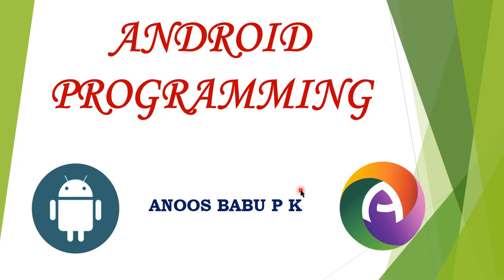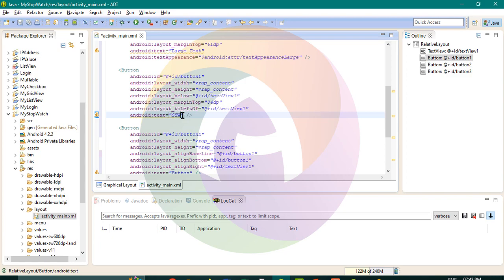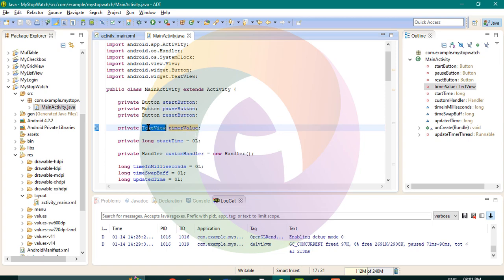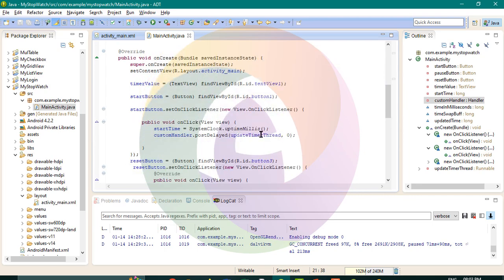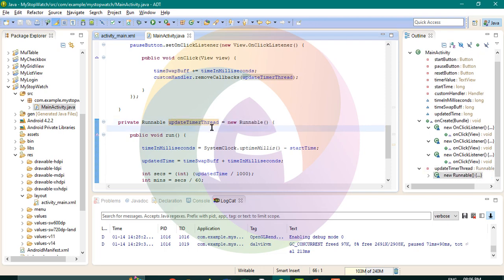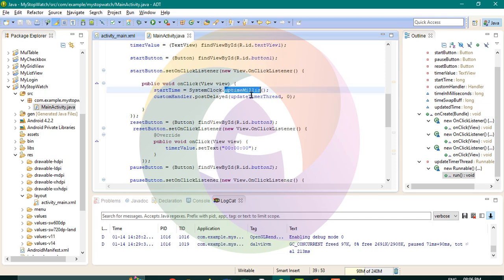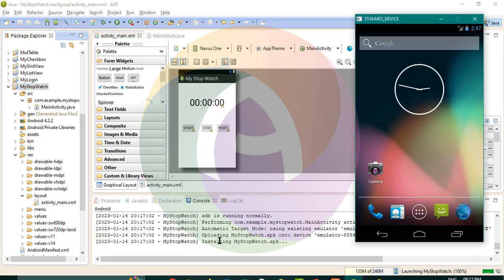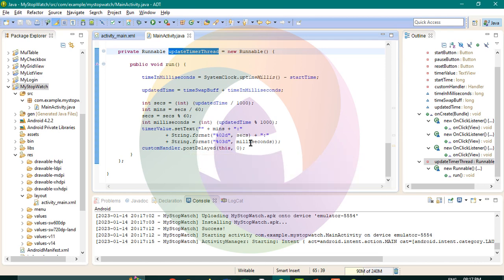Stopwatch || Android Programming || CS || BCA || Sixth Semester || andoubleos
This Video class explained Android Programming Lab for creating stopwatch || Android Programming || CS || BCA